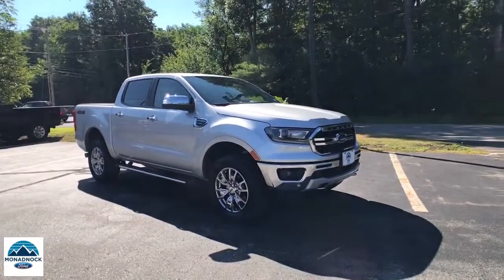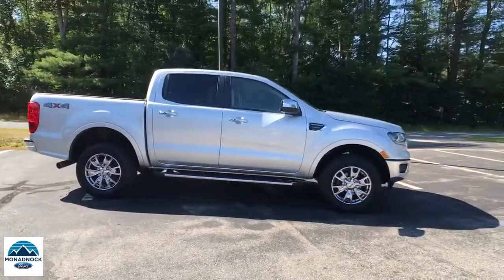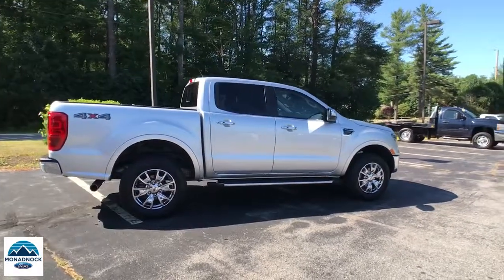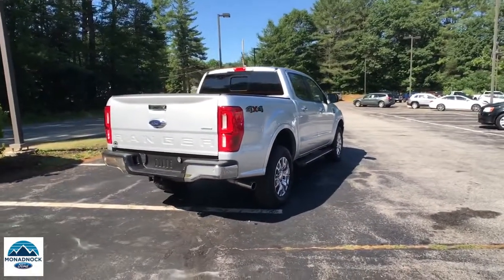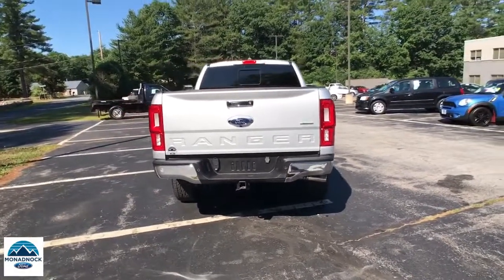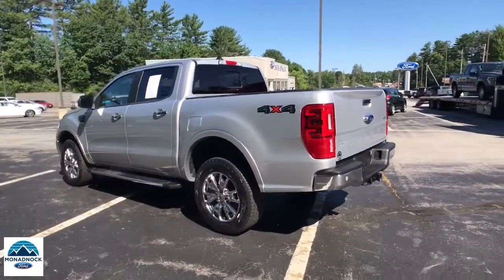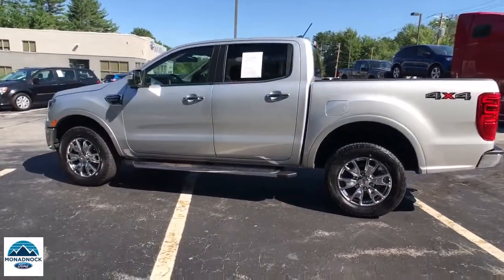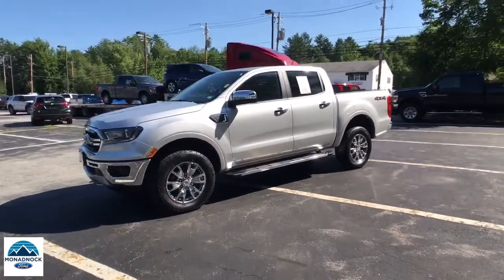2019 Ford Ranger Swanzey, Keene, Brattleboro, Manchester, Greenfield, NH P4172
Ingot Silver Used 2019 Ford Ranger available in Swanzey, New Hampshire at Monadnock Ford. Servicing the Keene, Brattleboro, Manchester, Greenfield, NH area.

Monadnock Ford
119 Monadnock Hwy